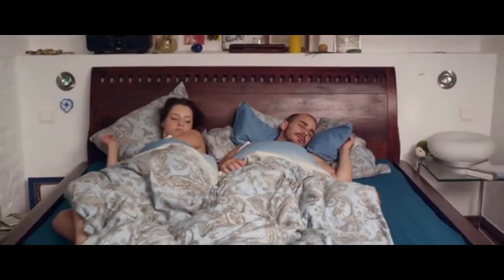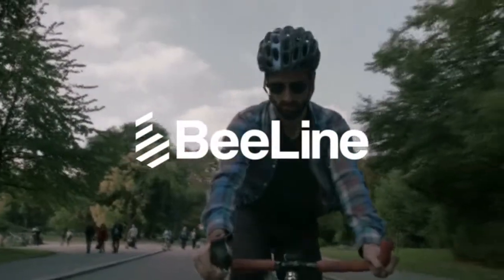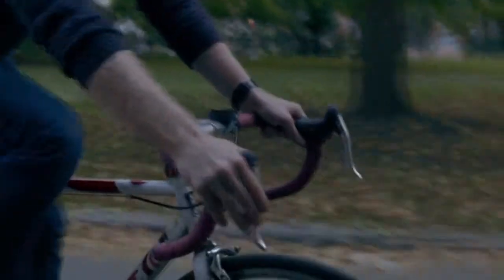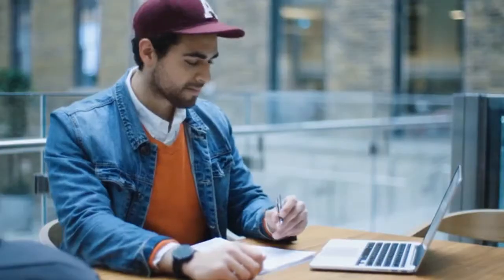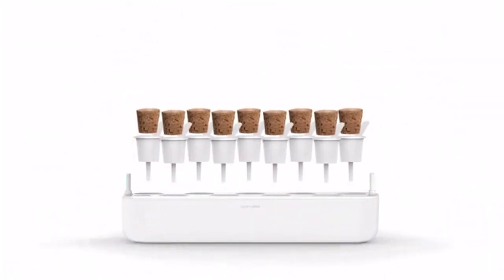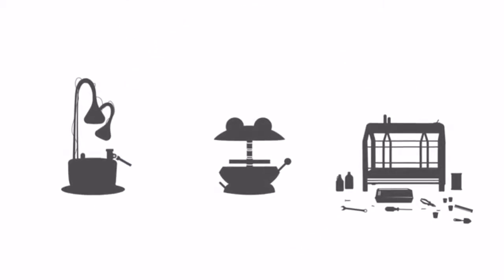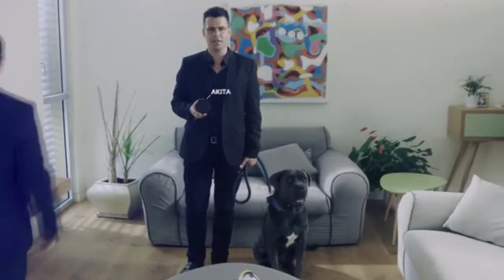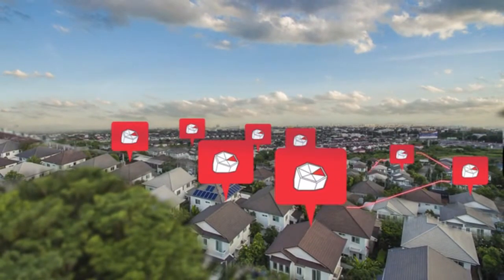5 IOT Inventions that will BLOW YOUR MIND #04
5 IOT Inventions that will BLOW YOUR MIND #04